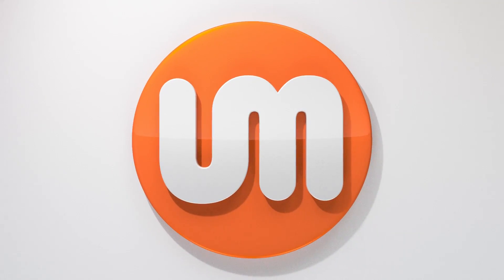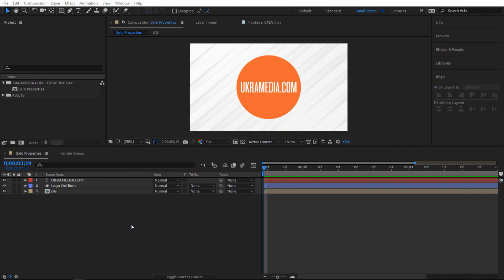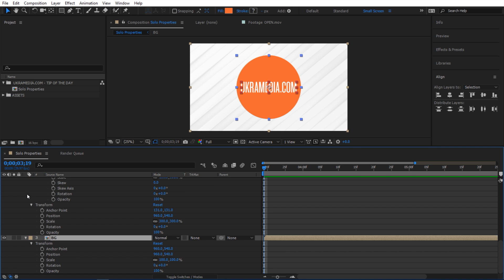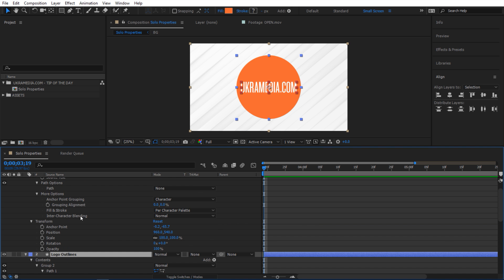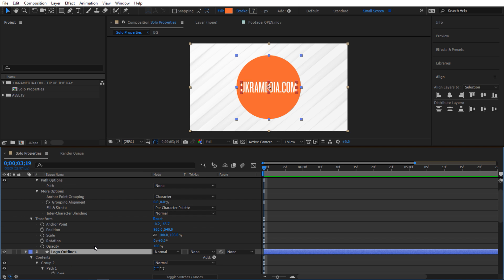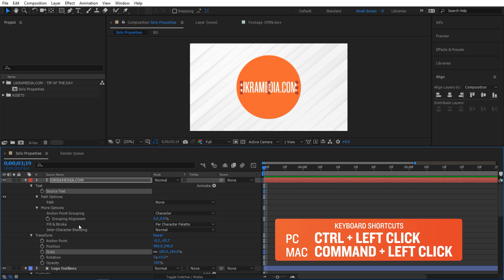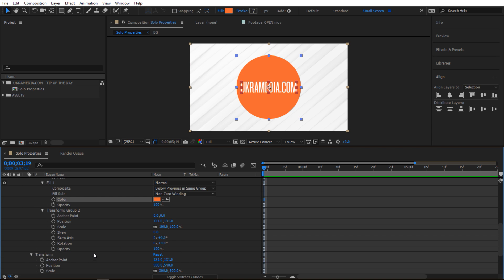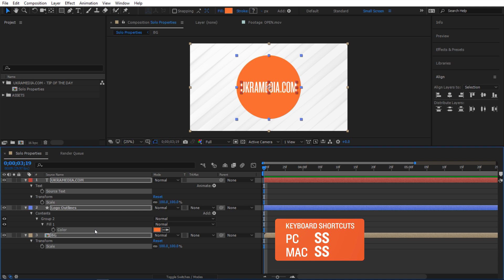Tip 004 - Solo Properties in After Effects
Tip Of The Day 004 - Solo Properties